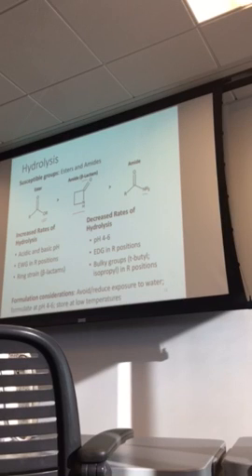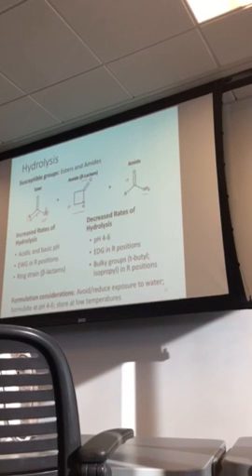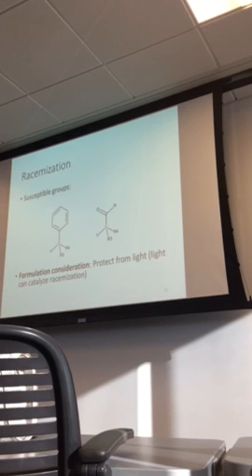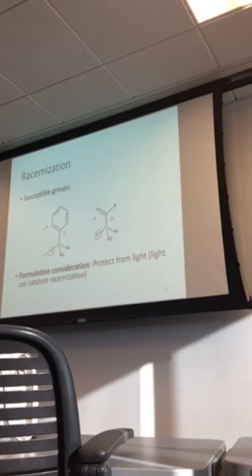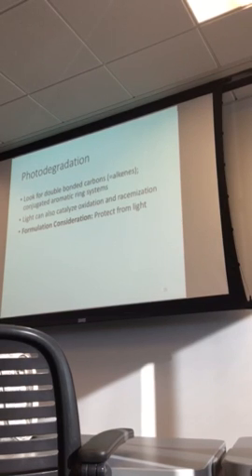PHAR 601 review part 1